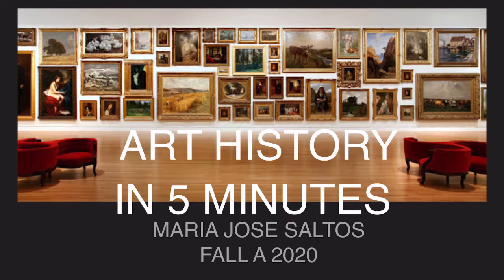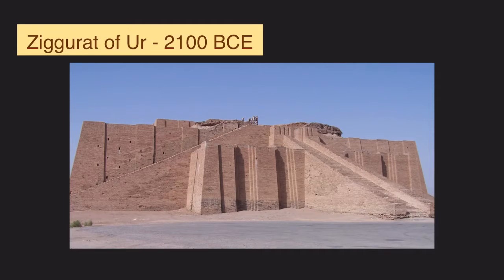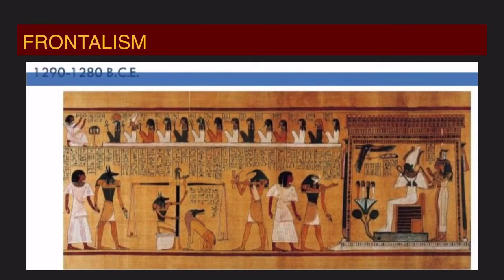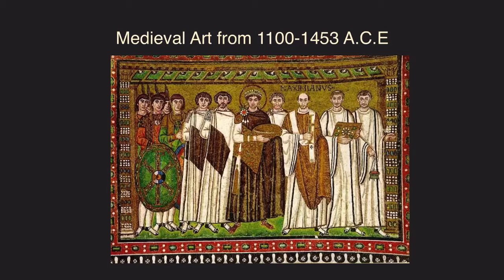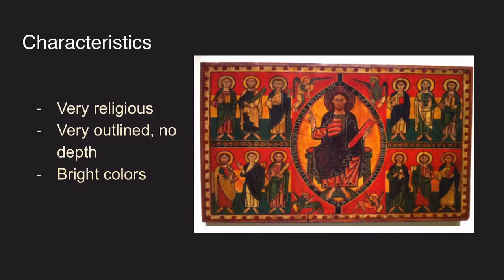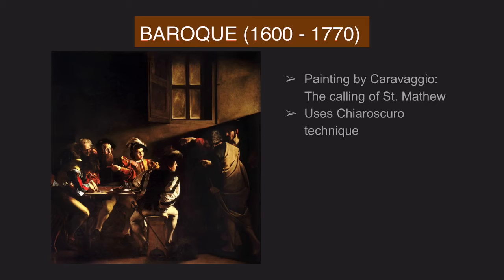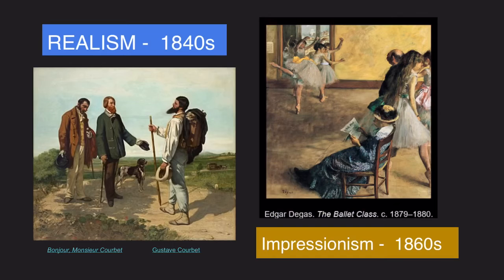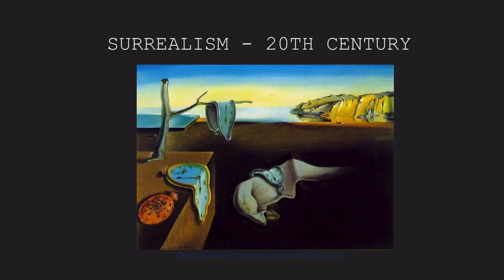ART APPRECIATION PROJECT - ART HISTORY IN LESS THAN 5 MINUTES María José Saltos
The summary of the history of all art periods from prehistory to modern times